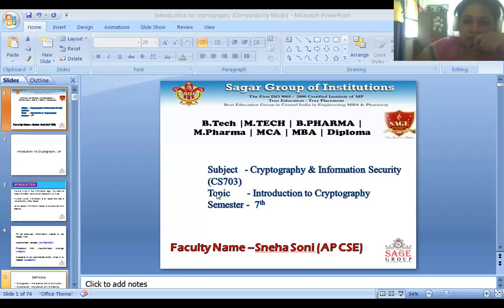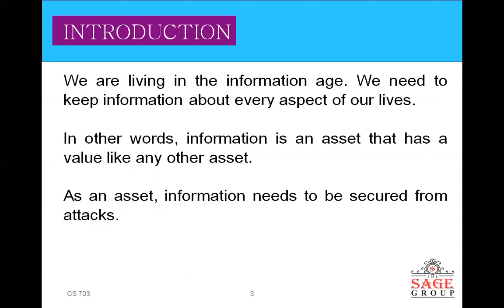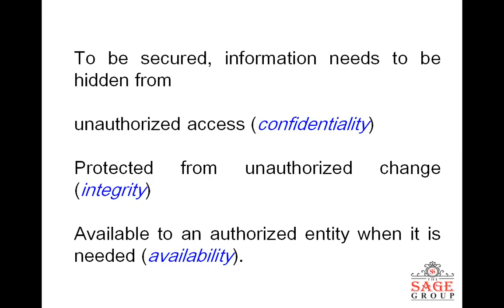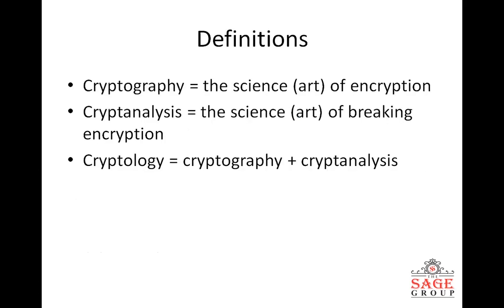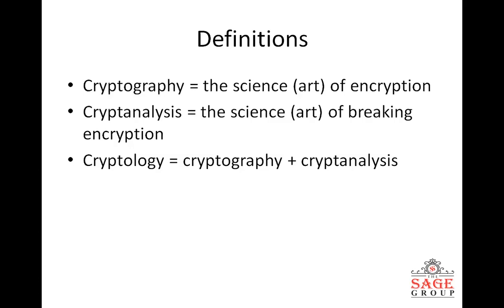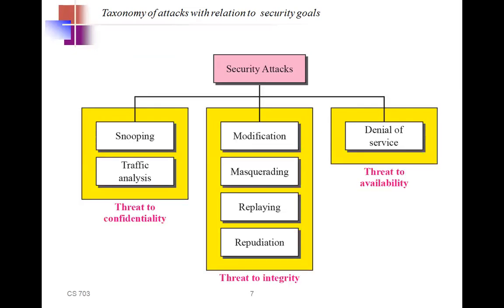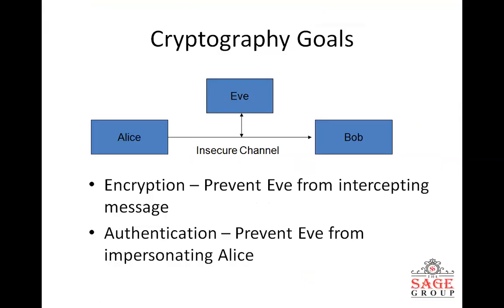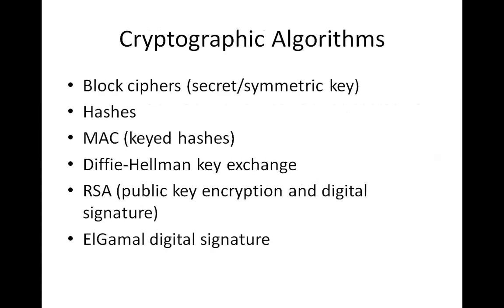introduction to crptography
What is information security along with the concept of cryptography and various types of attacks